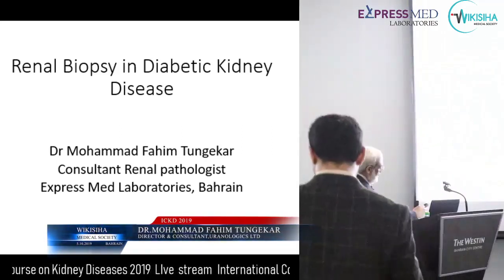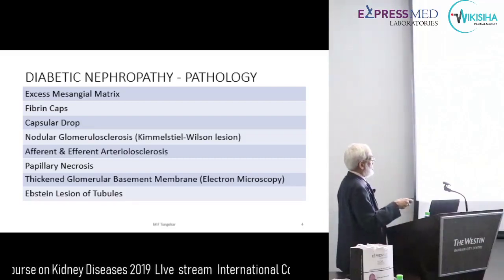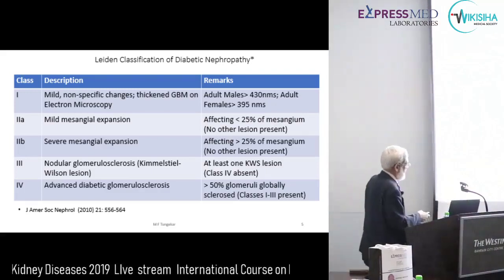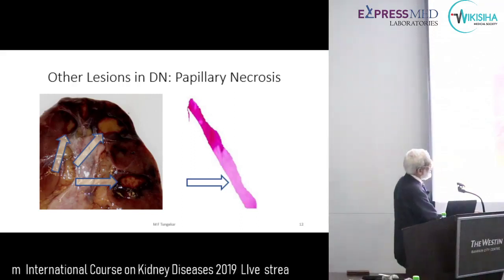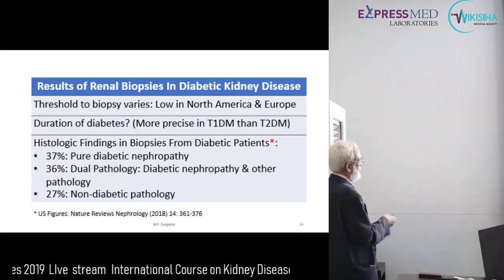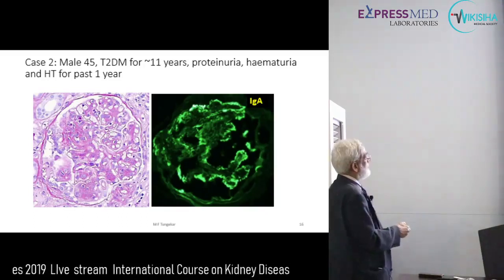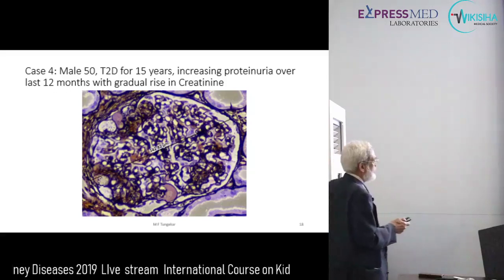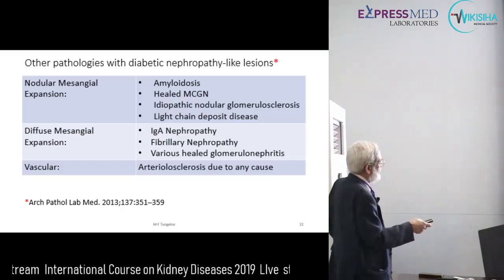Biopsie chez lez patients diabétiques 📍kidney biopsy in diabetic patient